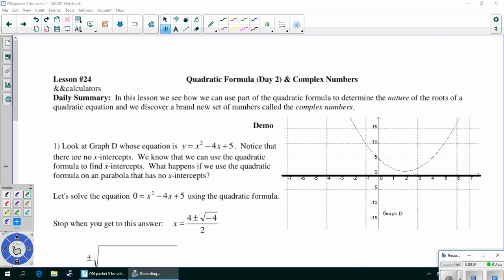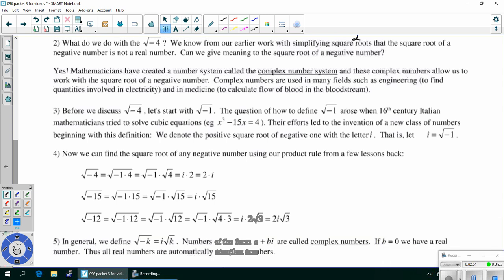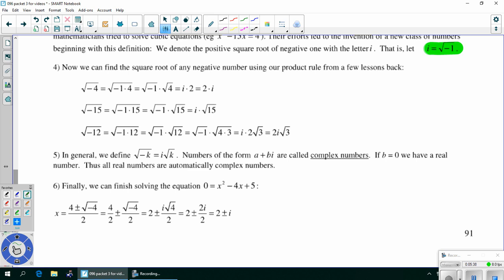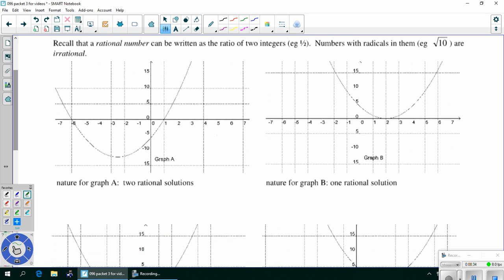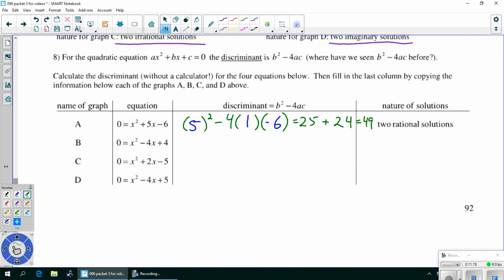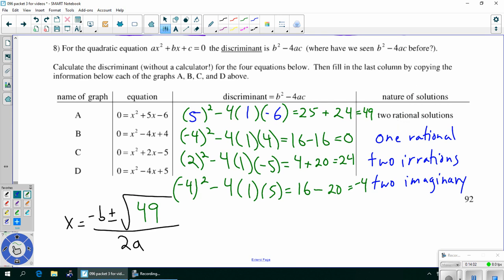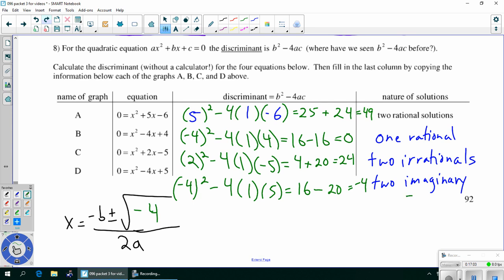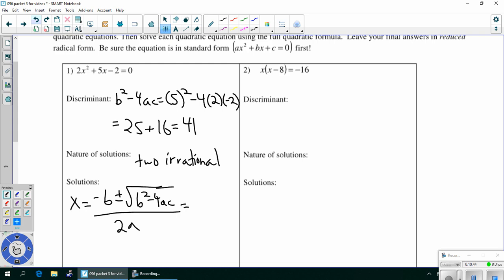096 lesson 24